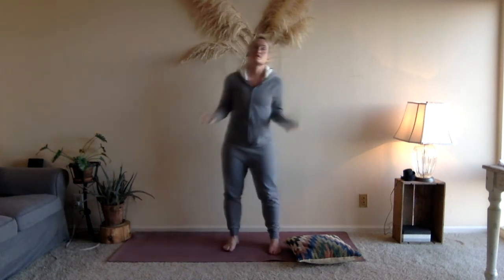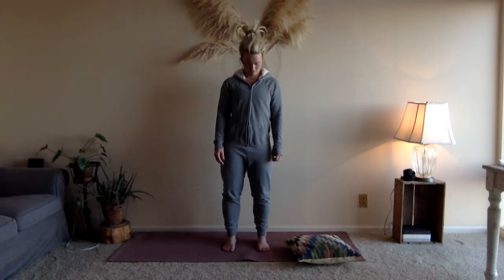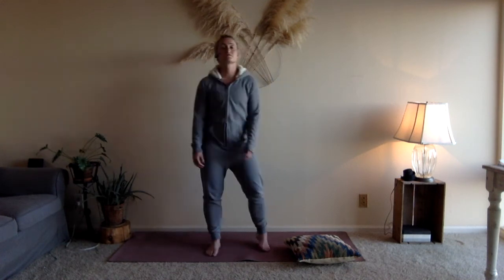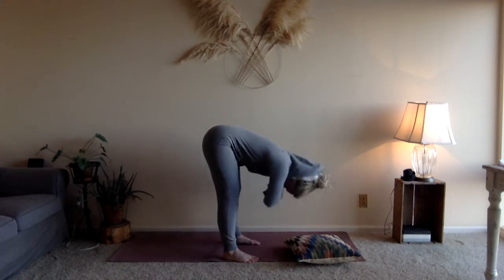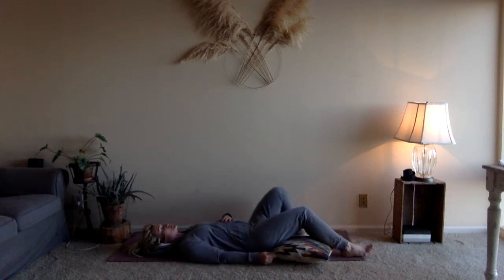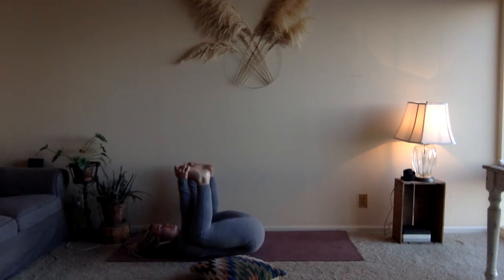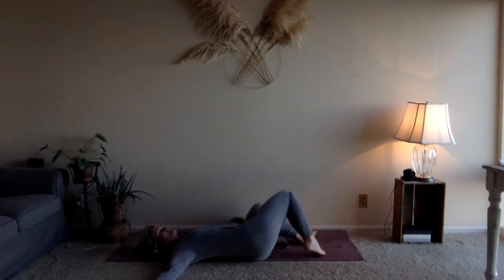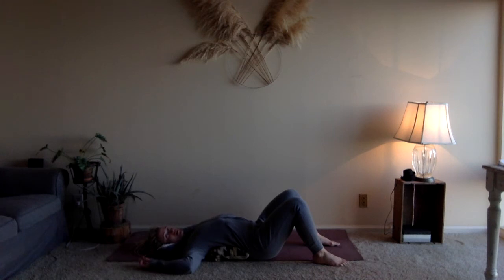20-minute Night Night Yoga with Cecily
Unwind and wind down from your day with me!